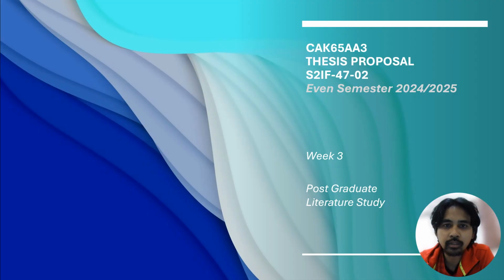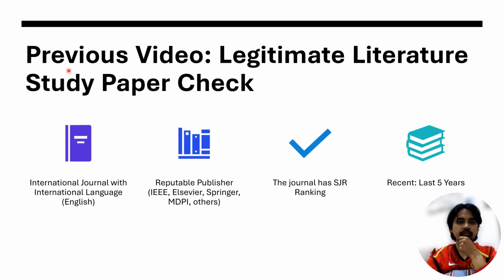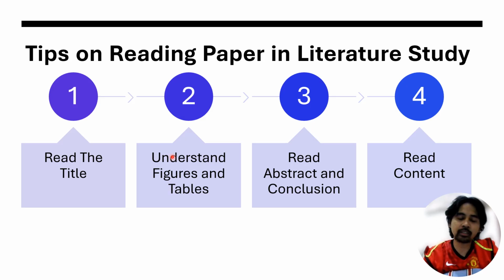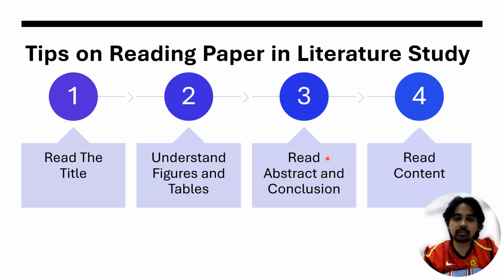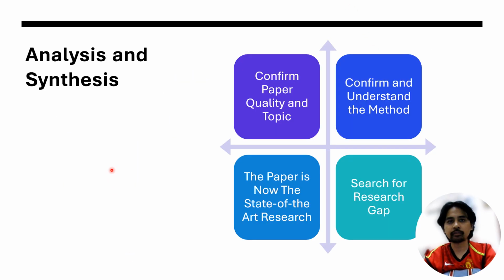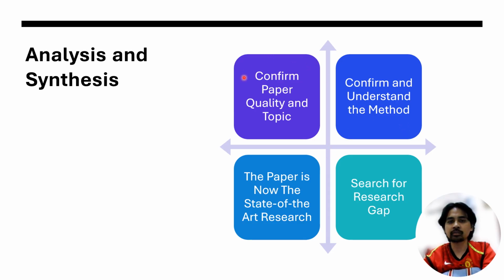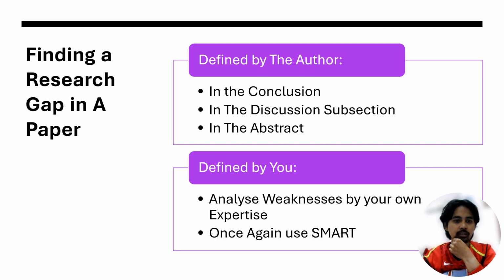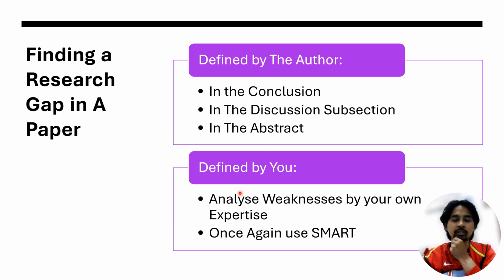Proposal Tesis Pertemuan 3 5